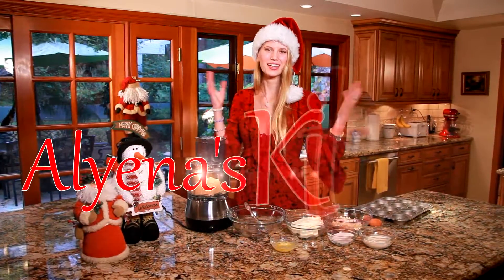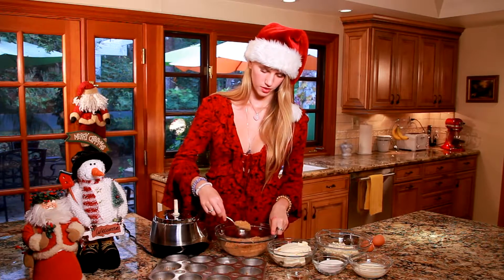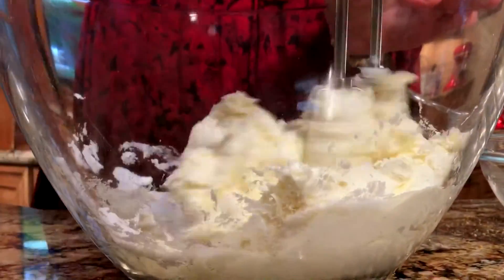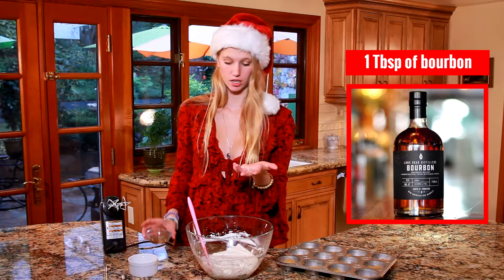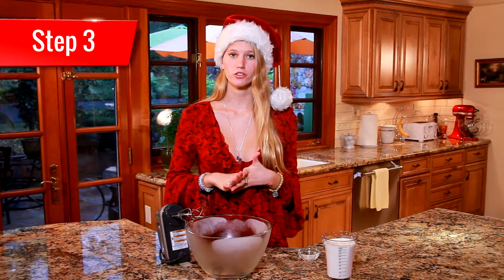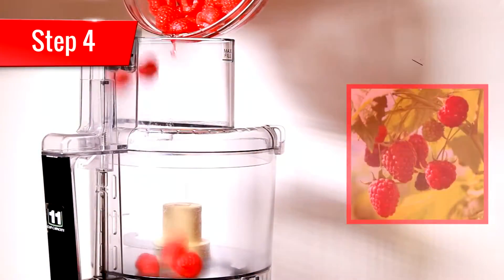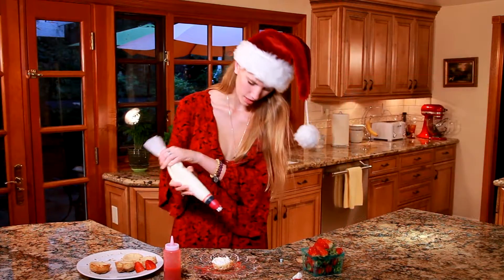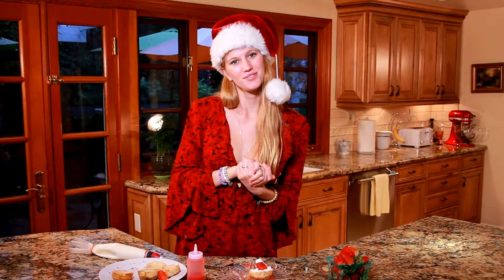Christmas Cheesecake Santa Hats 🎅🏻 Mini Cheesecake Bites | Dessert Recipe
Our mini Christmas cheesecake Santa hat dessert recipe with homemade whipped cream and raspberry sauce is topped with a fresh strawberry to make it look like a Santa hat!

Crust Recipe:
1 package Graham crackers (crushed to a fine powder)
4 Tbsps of melted butter (Mix together with graham cracker powder)

Cheesecake Recipe:
1 1/2 8-ounces bricks of cream cheese, very soft
6 Tbsps full-fat sour cream
1/4 cup dark brown sugar, packed
1/3 cup granulated sugar
1/8 teaspoon ground cinnamon
1 teaspoons pure vanilla extract
2 large eggs at room temperature
1 Tablespoon bourbon (optional)
2 Tablespoon all-purpose flour

Santa Hat:
Fresh Strawberries

🌷In the body of a high power blender, food processor, stand mixer fitted with the whisk attachment, or in a large bowl using a hand held mixer, beat the softened cream cheese and sour cream until completely smooth.

🌷Add in both sugars, ground cinnamon, and vanilla and beat until just smooth, scraping down the sides and bottom of bowl as needed.

🌷Add in the eggs and beat until smooth.Turn the mixer off and, using a rubber spatula, fold in the bourbon, if using.

🌷Stir in the flour, mixing just until combined.

🌷Pour filling on top of the partially baked crust. Using a rubber spatula, smooth the top.

🌷Carefully place the pan in the oven and bake for 18 to 20 minutes. Turn oven off and let the cheesecake sit, undisturbed, for 20 minutes, inside the oven, with the door shut. The cheesecake should be still slightly wiggly.

🌷Turn oven off and let sit for an additional 20 minutes.  Place the cheesecake on a cooling rack and cool completely, then loosely cover the pan with saran wrap and chill for at least 1 to 8 hours.

🌷Cheesecake will keep, covered in the fridge, for 5 days. Cheesecake may be frozen for 2 months. Thaw overnight before slicing.

Raspberry Sauce:
(Blend together/strain to remove seeds)
1 lb of fresh or frozen raspberries
2 Tbsps of raspberry liquor
2 Tbsps of sugar
1 Tbsp of lemon juice

Whipped Cream: (Use a chipped bowl)
(We doubled recipe in video)
1 cup of heavy whipped cream
1 tsp of vanilla extract
2 tsps of sugar